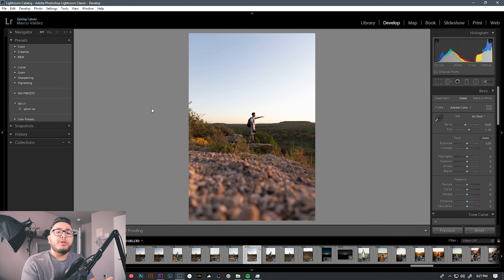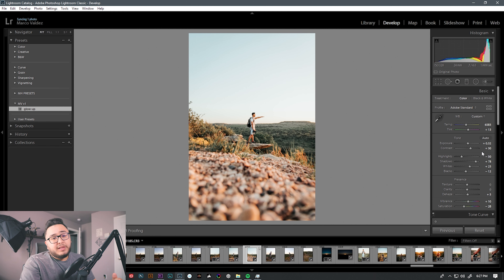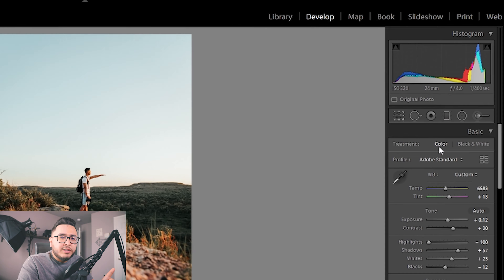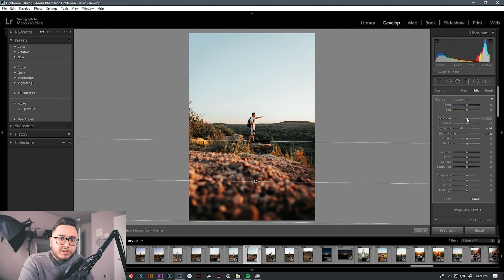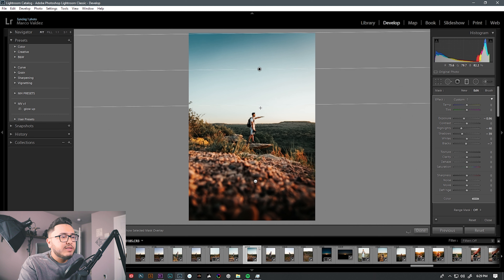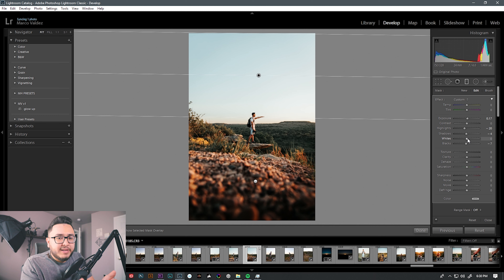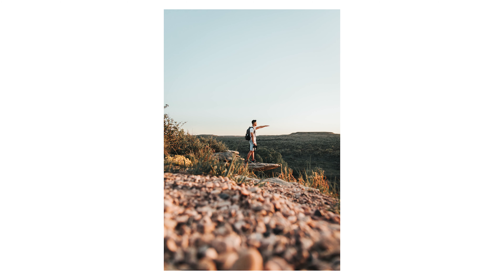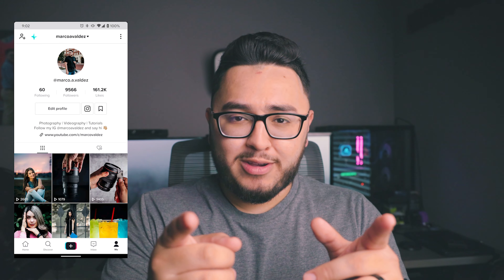How to use the Graduated Filter in Adobe Lightroom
In today's video, we will be discussing the Graduated Filter in Adobe Lightroom. The Graduated Filter will allow you to basically dodge and burn any areas of the image without affecting the entirety of the image itself. The graduated filter brings more attention to your subject by darkening the foreground and much more. Whether if it's portrait photography, food photography, or product photography, every photographer needs to be using this lightroom photo hack.